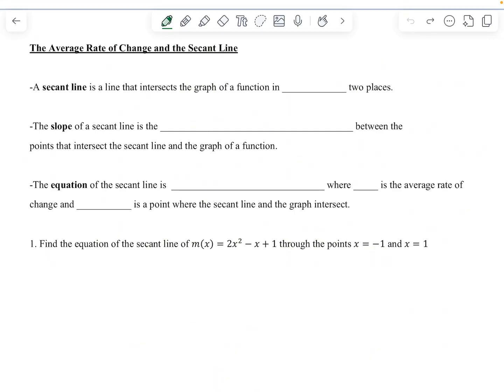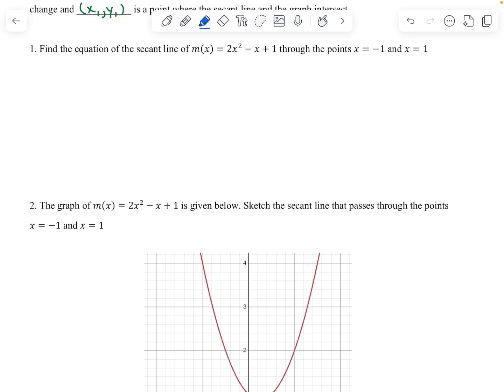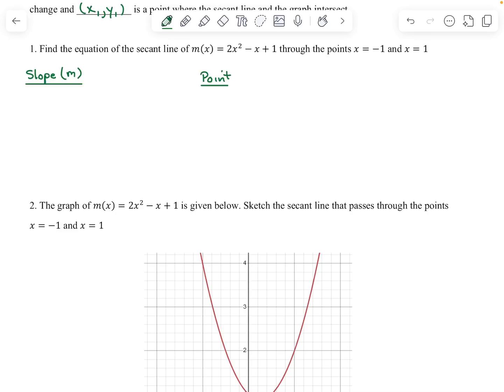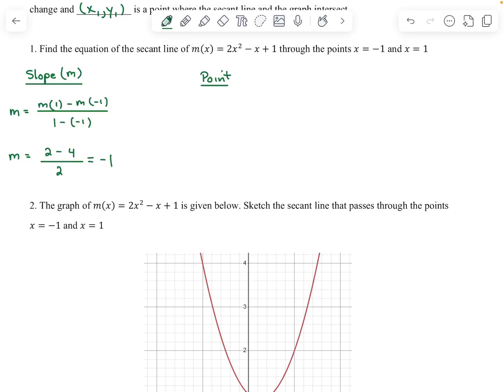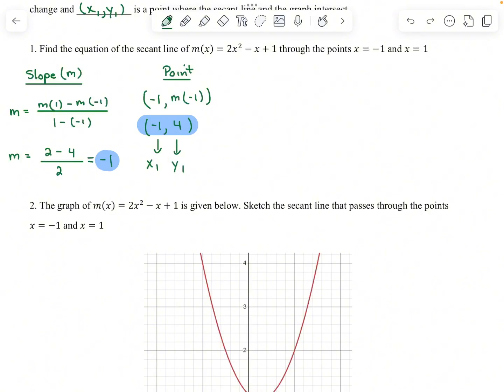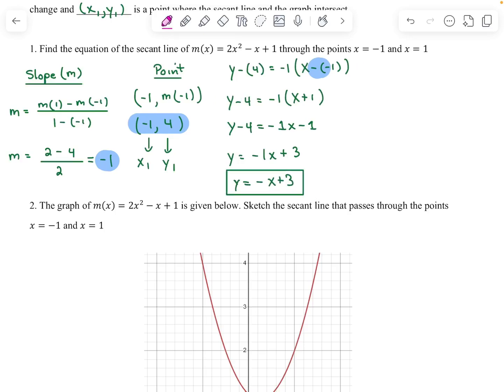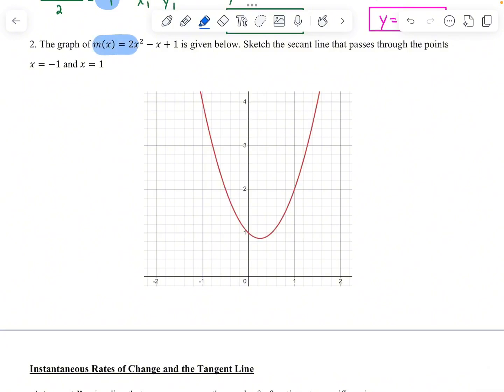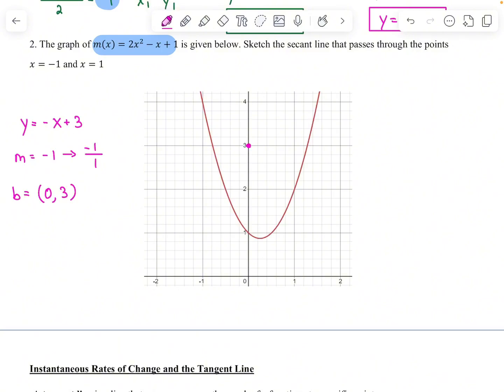MAT212 - Section 11.4a - Finding the equation of a secant line